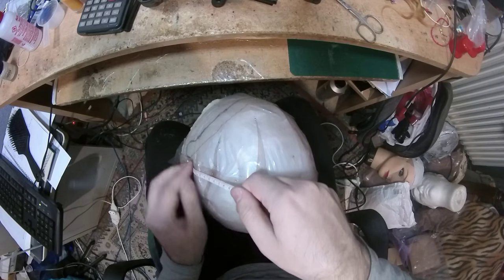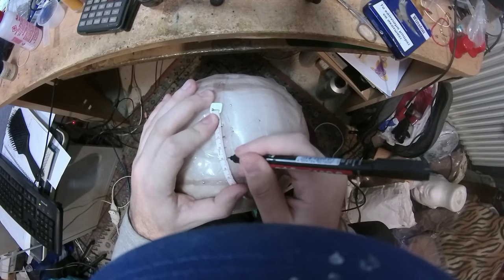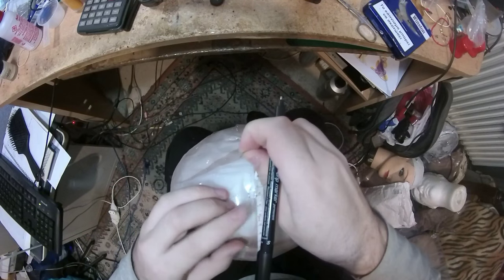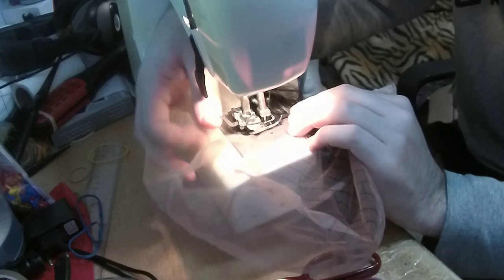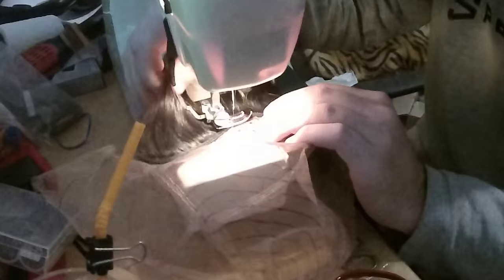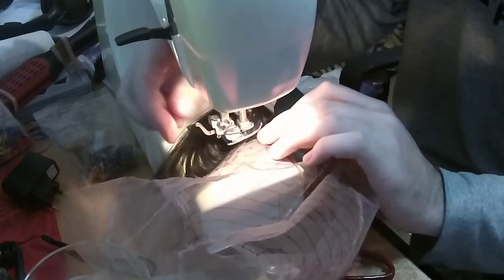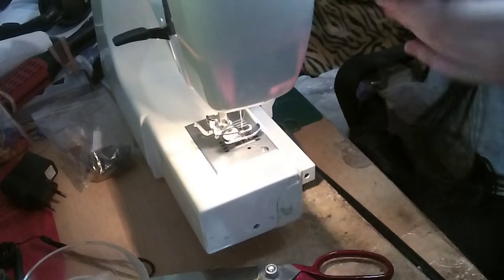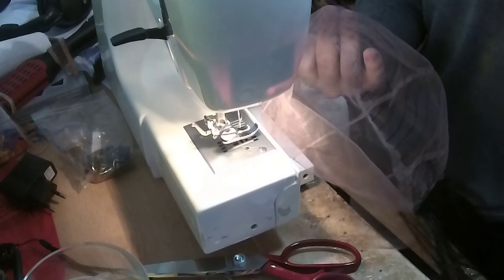How to Sew in tracks in a wig (someone requested this)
Hey someone requested me to show how I sew in the wefts with my sewing machine and this is it. The video is not as clear as I wanted it to be but the camera couldn't be in the exact spot.